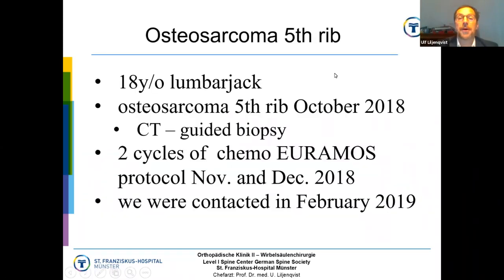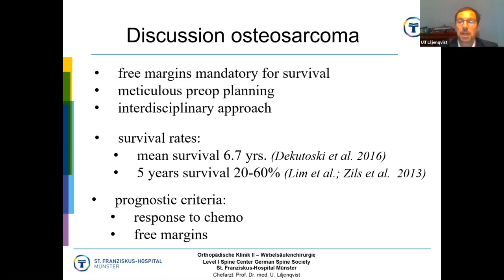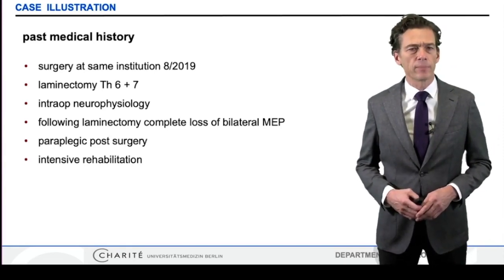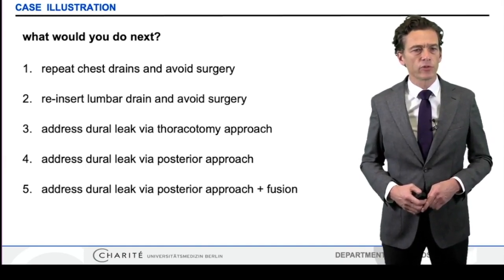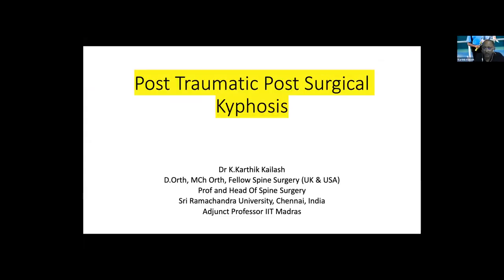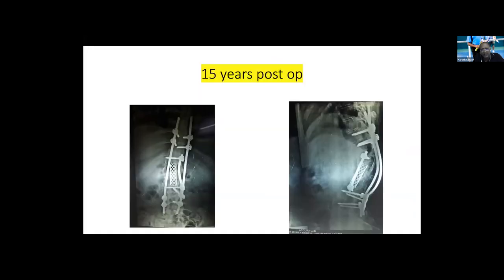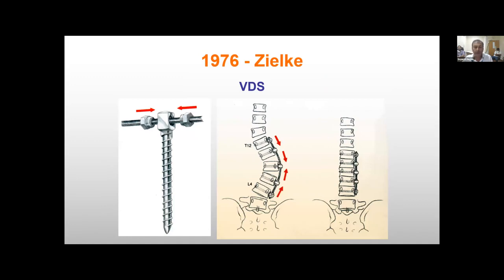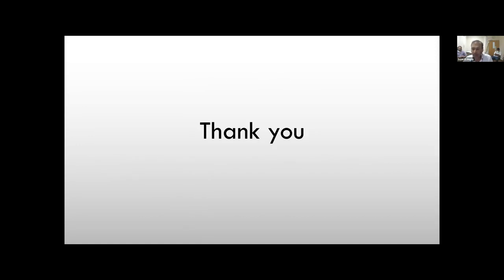INTERACTIVE CASE DISCUSSION ASSI and DWG ASSICON 2021